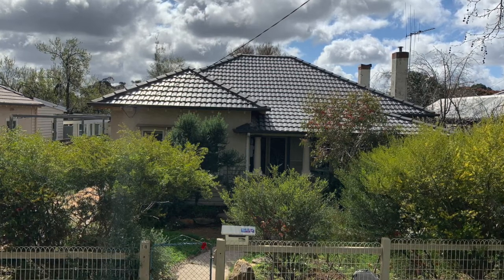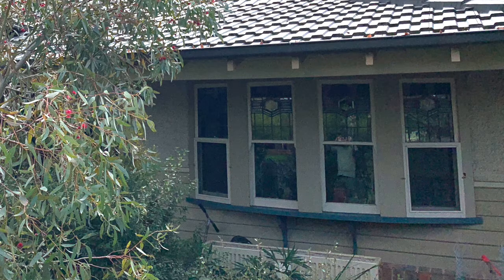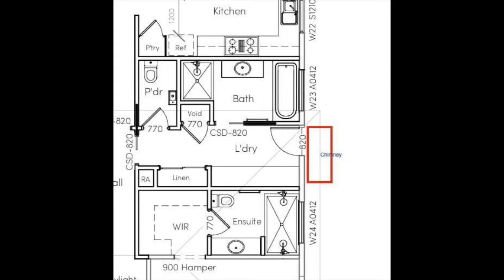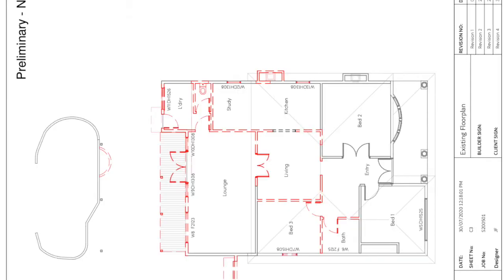California Bungalow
Claire and Ian talk about all the things they have done to upgrade their weatherboard bungalow and the lengthy decision process it takes to get design right. They are soon going to upgrade their house from around 2 stars to 6 stars and add northern sun into their living room.